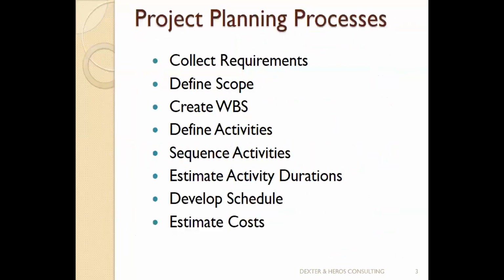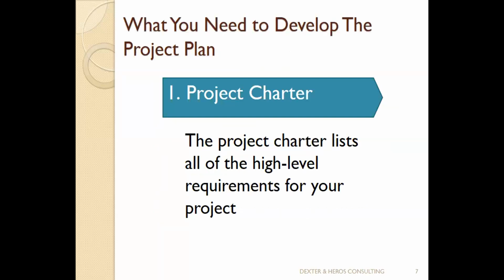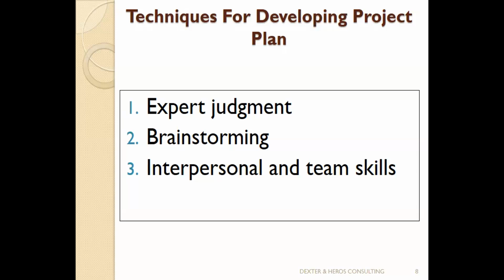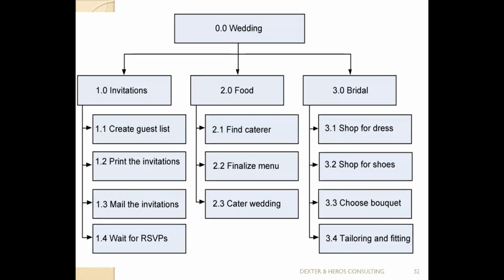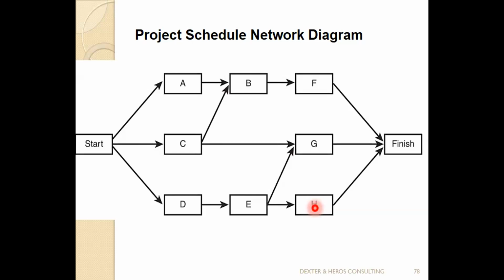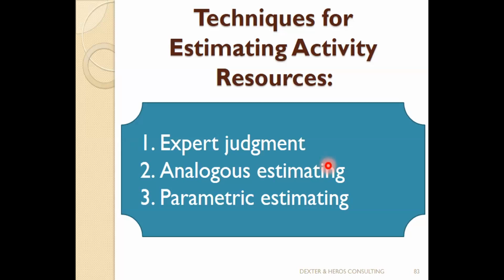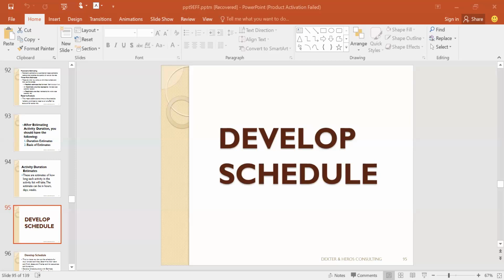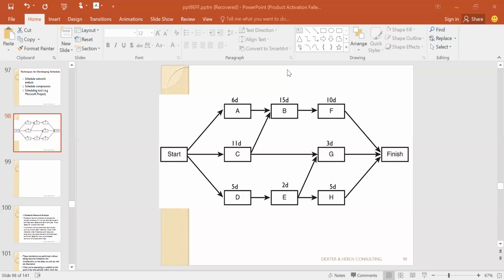PROJECT MANAGEMENT - DAY 2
DEXTER & HEROS CONSULTING LTD